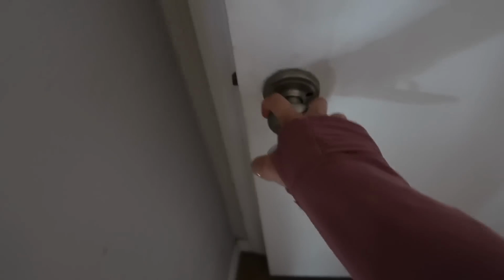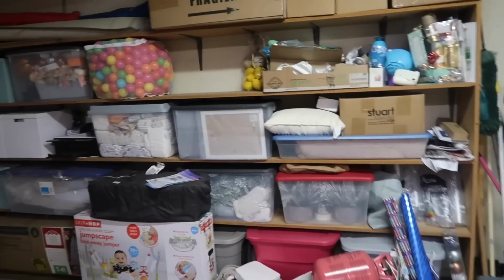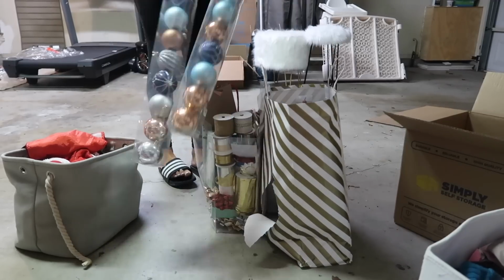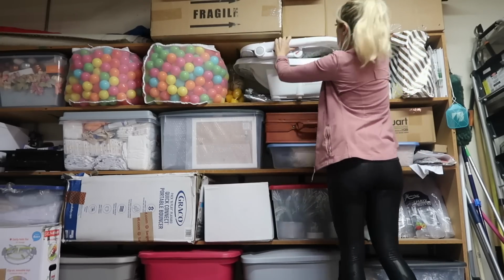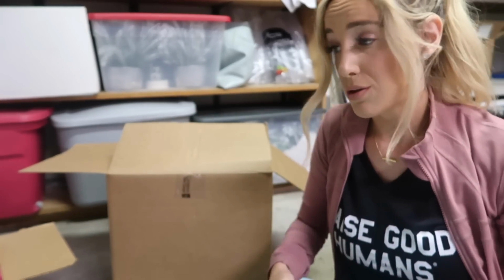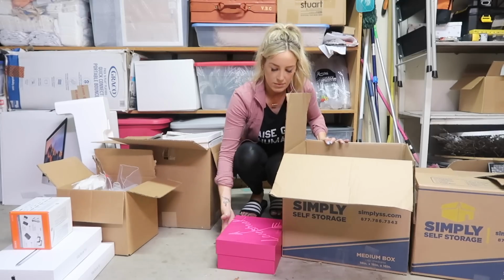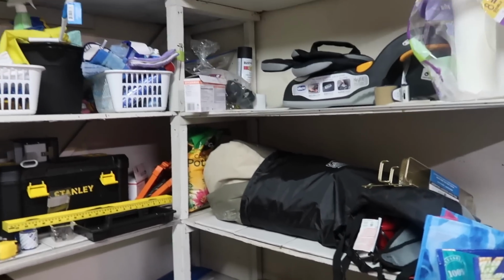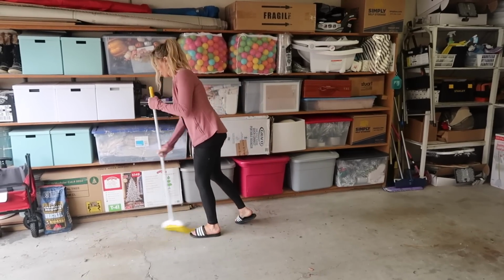GARAGE CLEAN OUT & ORGANIZATION! TIPS FOR STORAGE | OLIVIA ZAPO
I'm excited to finally be getting our garage cleaned out and organized! In today's video, I'll show you guys some of the things I did to organize our garage and store items for the future. I'm giving you my tips and tricks for easy organization, prioritizing belongings, and storing your items!

⇨ Send me things to:
San Clemente, CA
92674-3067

Hi, I'm Liv! I'm an Ohio girl living in a California world with my baby boy, two fur babies and husband. I make videos on motherhood, fashion, beauty, fitness, and overall health and wellness. Some of my favorite videos to make (that you'll see a lot!) are baby essentials, haul videos, lookbooks, try on videos, and style/beauty favorites. I LOVE to shop, socialize, hang out at the beach, and spread love & happiness. I pride myself on being an optimistic person and believe life is too short to be anything other than your happiest self. Welcome! ♡